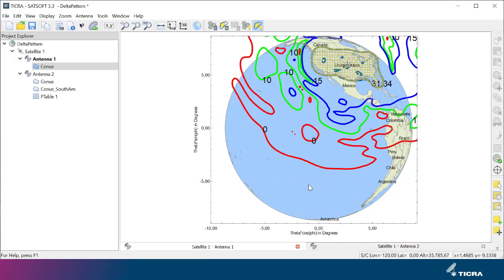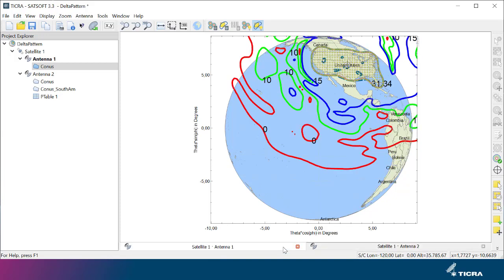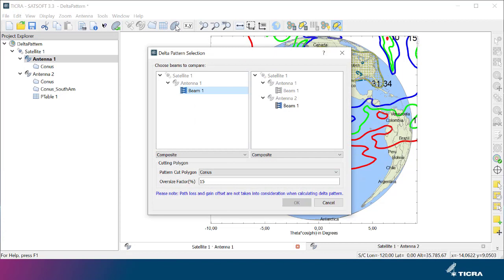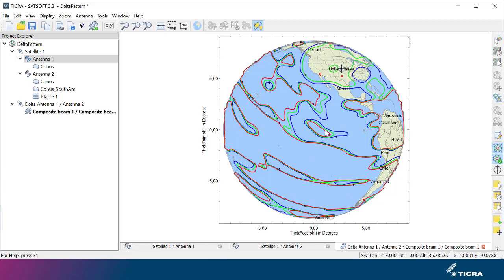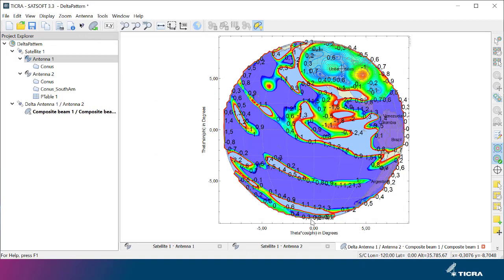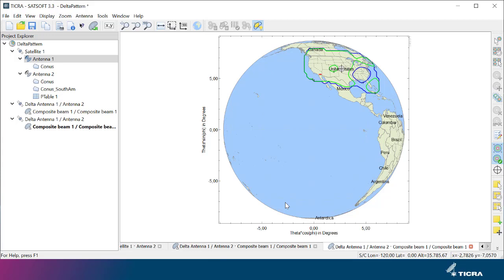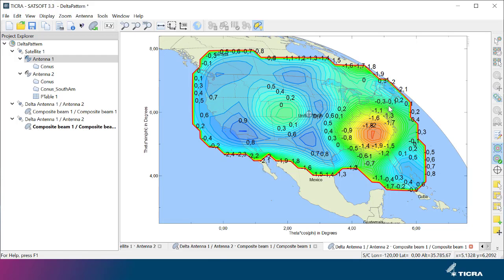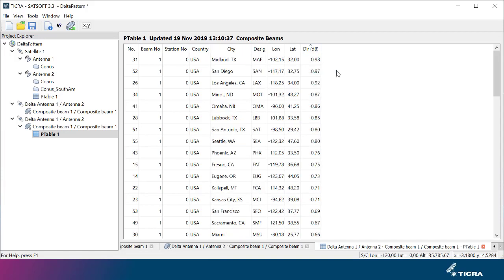SATSOFT: How to compute and visualise the dB difference between two antenna patterns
This SATSOFT how-to video illustrates how to compute and visualise the dB difference between two antenna patterns by using the Delta Pattern feature.
Timestamps:
00:10: Problem introduction
01:26: Introduction to what Delta Pattern is
01:44: Setting up a Delta Pattern
02:00: The Delta Pattern Selection dialog
02:43: Delta Pattern in the Project Tree
02:54: Delta Pattern contours on the map
04:01: Setting up Delta Pattern with a Pattern Cut Polygon
04:52: Re-use contour levels and settings from one Delta Pattern to another
04:55: Add cities and set up Performance Table of Delta Pattern